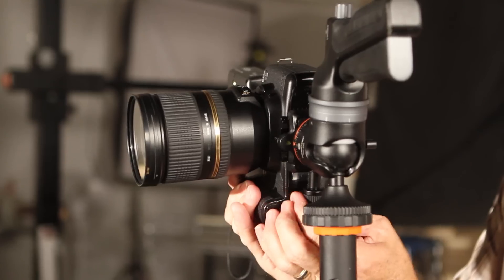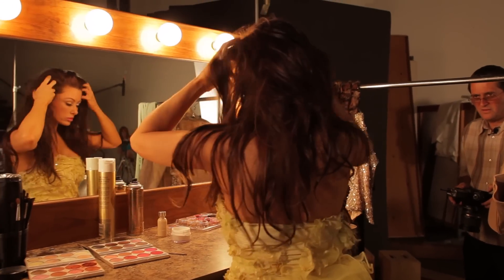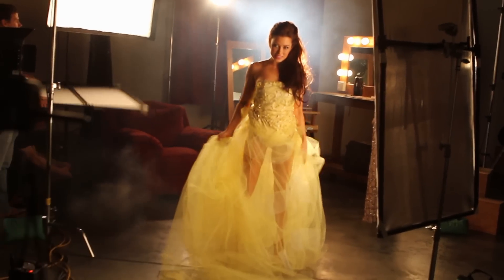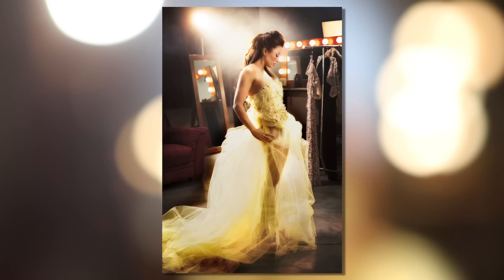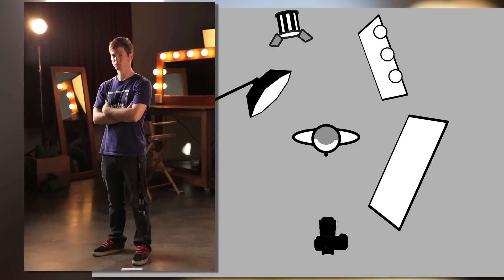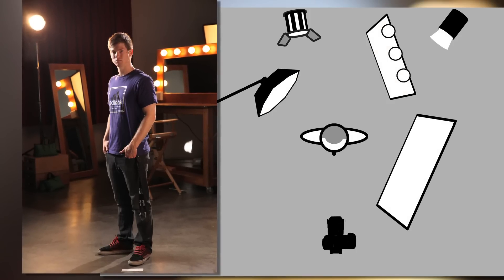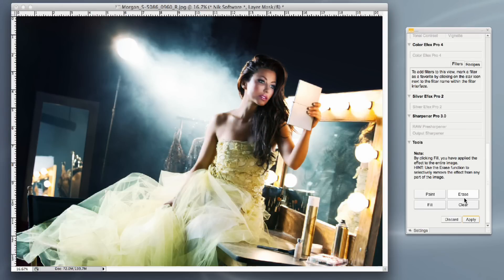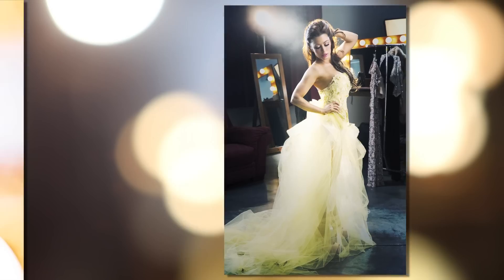Using Continuous Light and Strobes together: A Lighting Tutorial!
Make Continuous Lighting and Strobe lights Work Together: A Photo Lighting Tutorial
By Jay P. Morgan

Today we are going to look at using strobes and a continuous light source together on set to create an interesting portrait. We want to take some wonderful images of Rebecca Grant on a small set representing a back stage make-up area. To accomplish this we are going to use a combination of continuous lights and strobes. I want to create a shaft of light in the image for dramatic effect. A shaft of light can not be seen by our eyes unless there is something reflected in it like water, mist, dust or smoke. We will use smoke to make the light coming from our 2K visible. How to expose for these two light sources in the same image is critical to this process. It's a much different experience when the continuous light source is continuous and not fading like the sun.This lesson will show you how we set up, light and expose the image above.  With that knowledge you will be better equipped to make images where a continuous light source becomes a key lighting element in the image.
Keep those cameras rolling, and keep on click'n!

Products used in this video:
Tamron 24-70mm 2.8 Lens
PhotoFlex Litepanel